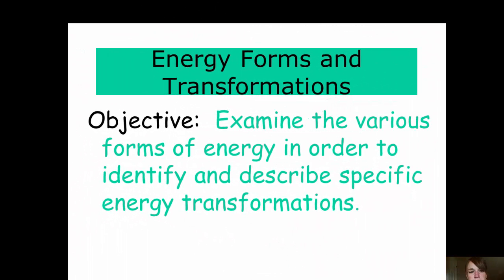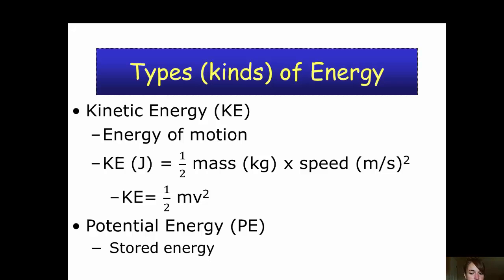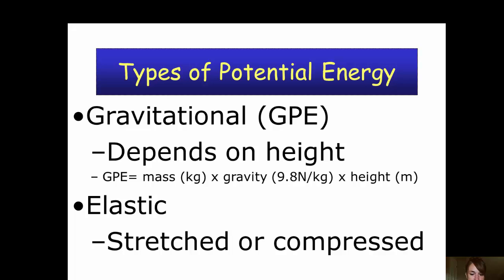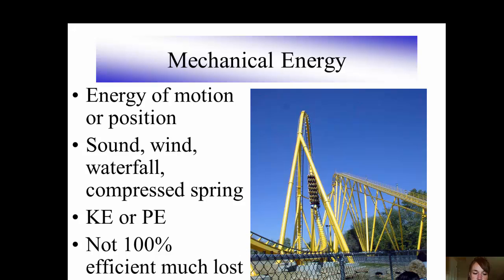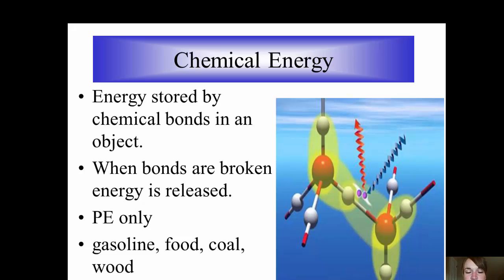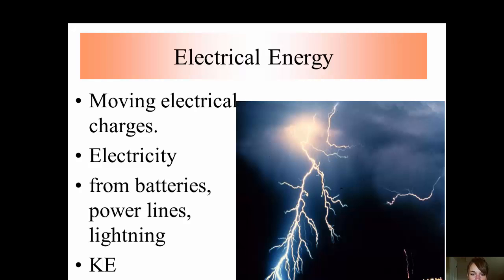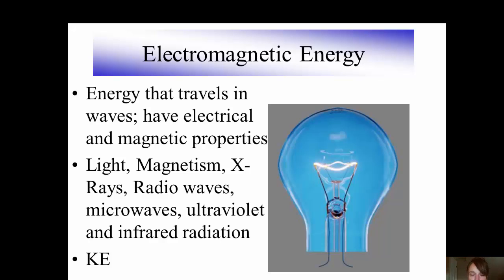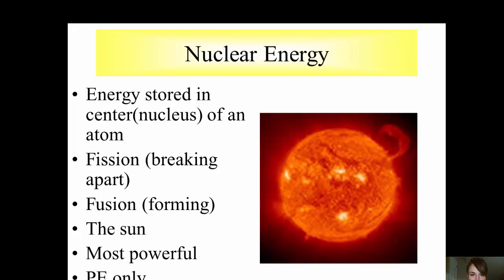Intro to Energy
A discussion of the different forms of energy.